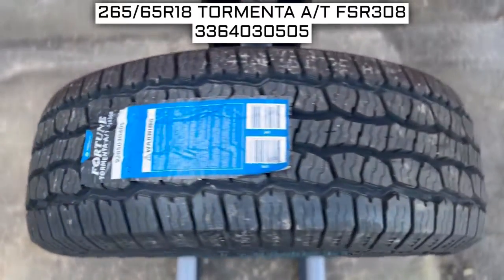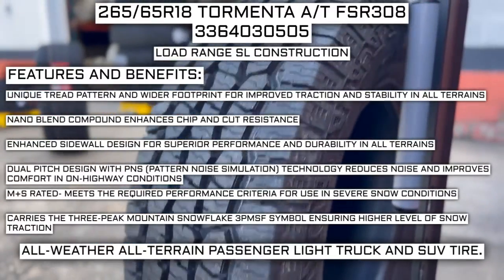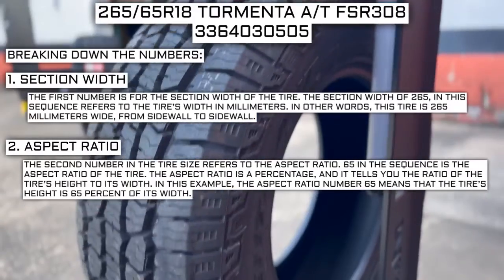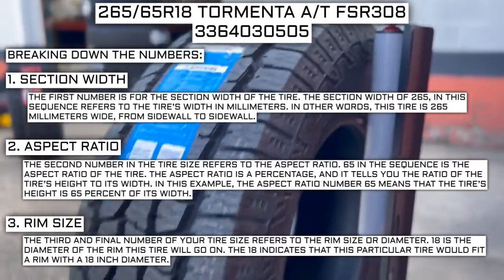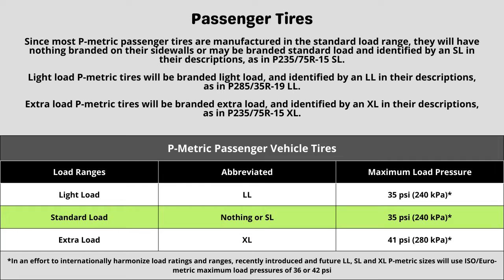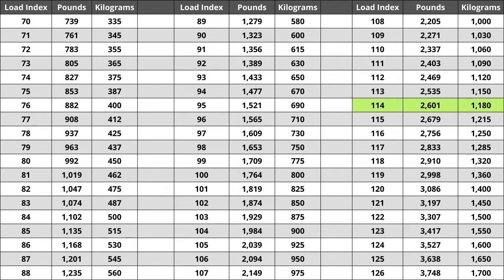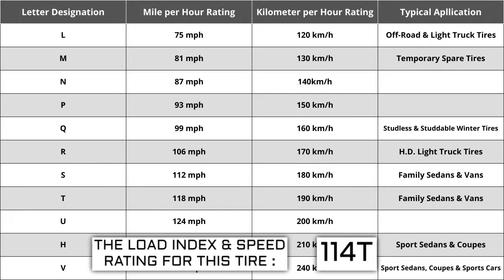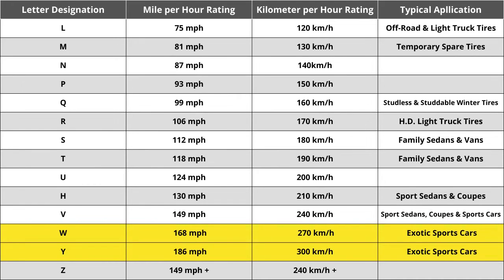265/65r18 Load Range SL Fortune A/T Part # 3364030505 and where to order!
Overview of the 265/65r18 Load Range SL Fortune Tormenta A/T Fsr308 tire! Part number 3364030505 and where to buy!